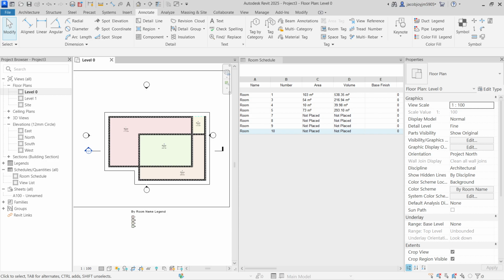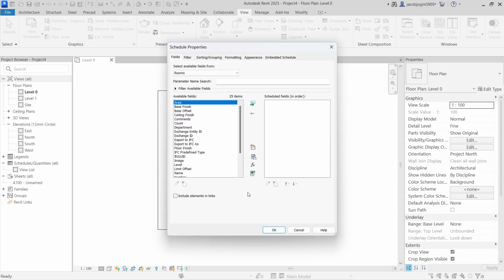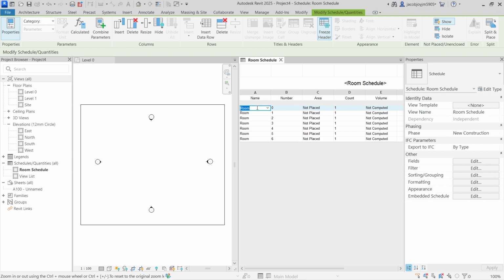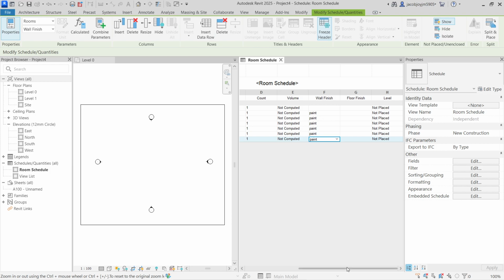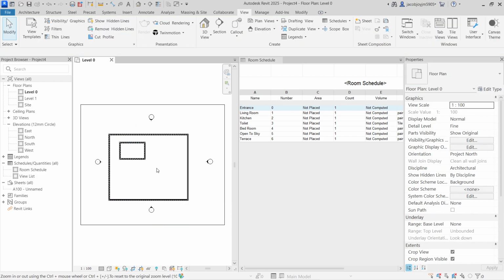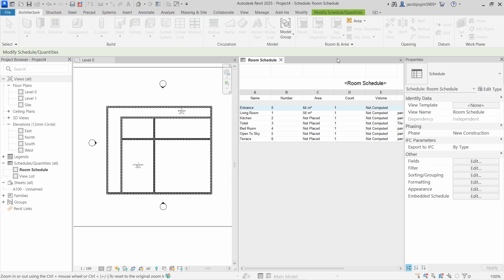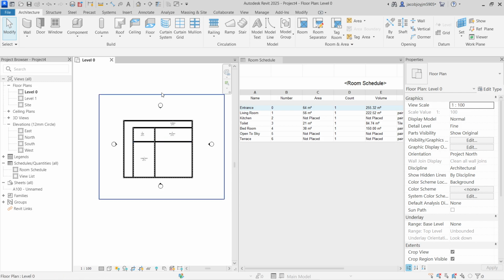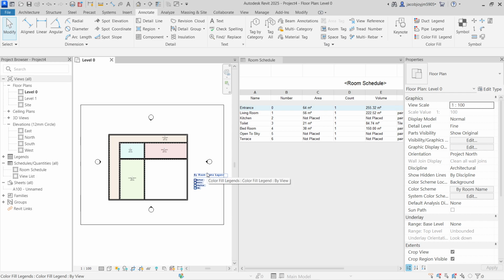Revit Class: Create Room Schedule Before Placing in the Model